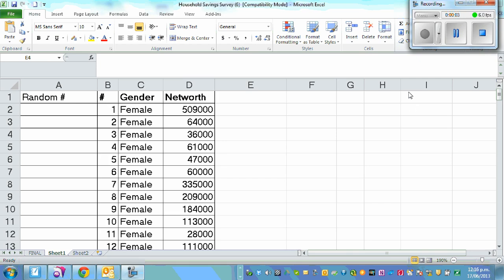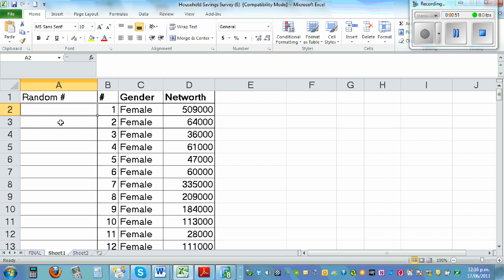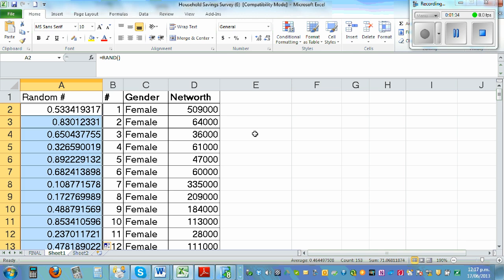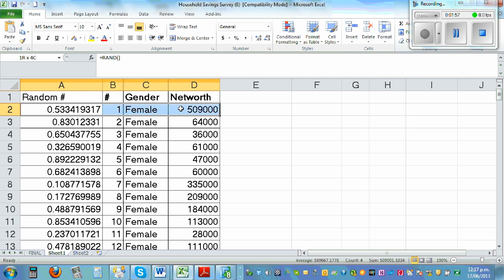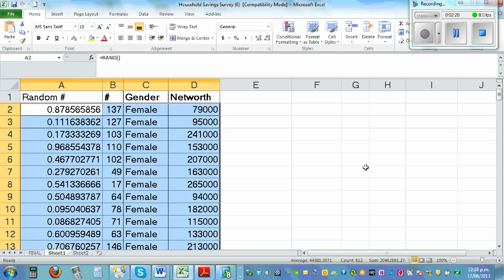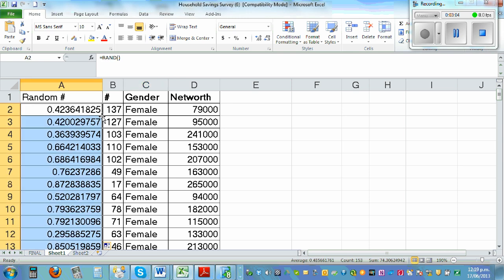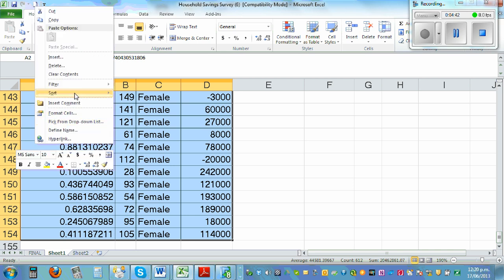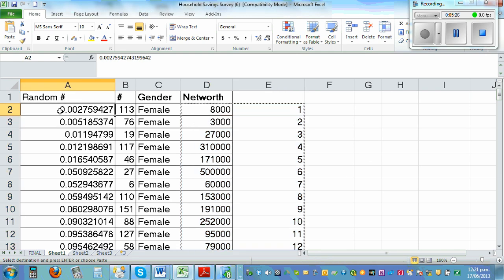Sellecting a random sample using simple random sampling method using excel